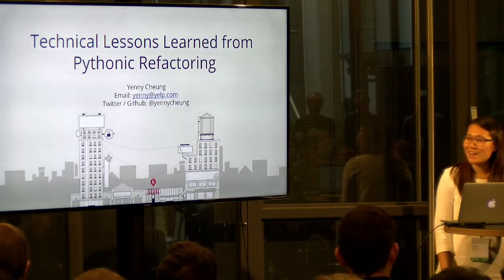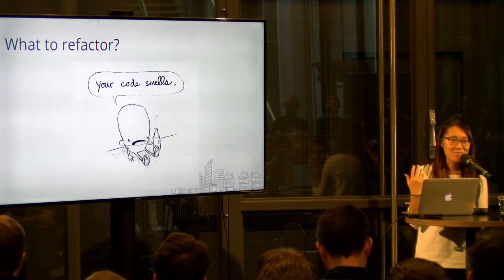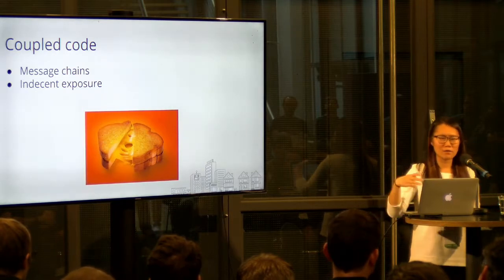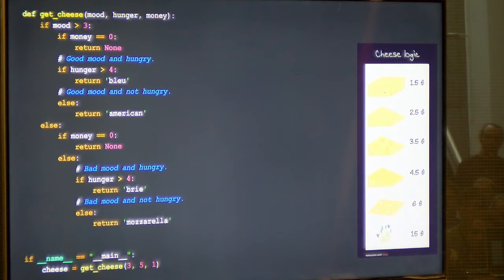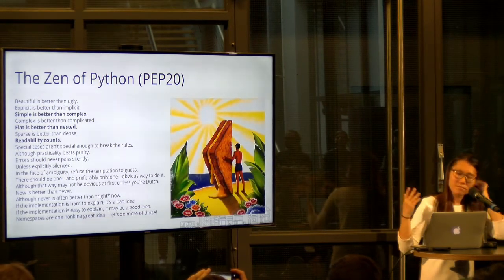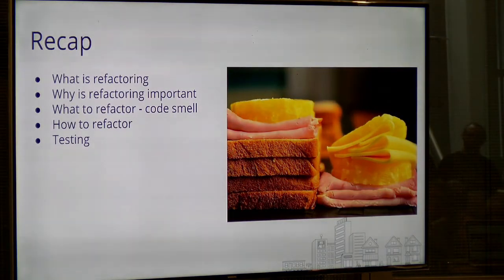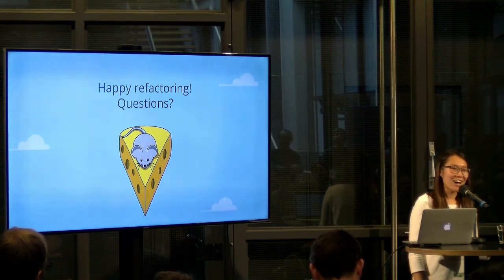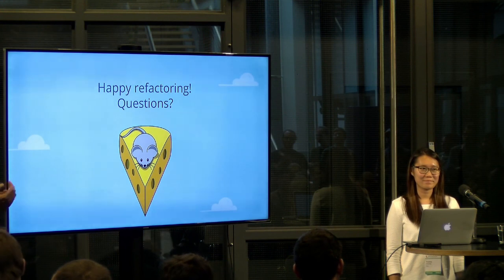PyCon.DE 2017 Yenny Cheung - Technical Lessons Learned from Pythonic Refactoring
Yenny Cheung (@yennycheung)

Yenny Cheung, Software Engineer, Biz National, Yelp

Originally from Hong Kong, Yenny moved to Pennsylvania in the US to study Computer Science at Swarthmore College. She attended the Grace Hopper Conference three times during her college years. After graduation, Yenny moved to Hamburg and joined Yelp as a full-stack software engineer. Yenny works on the Biz National team, where she is scaling advertising tools and reporting for multi-location businesses and franchises. She is a pioneer of the Awesome Women in Engineering Group at Yelp in Germany and she is active in Women in Engineering Meetups in Hamburg. Outside of work, Yenny enjoys yelping for good food and painting.

Abstract

Ever stumbled upon poorly-maintained codebases that suck away your productivity? Fear no more! This talk addresses how to identify code smell (from Brie to Bleu cheese) and go through examples to refactor code and APIs. You will learn the art of writing clean, maintainable and idiomatic Python code.
Description

This talk targets beginner software engineers yet also aims to provide interesting content for more advanced developers. You will leave knowing more about code smells and understanding the whys and hows of refactoring.

Code smells refer to the symptoms of problematic code design. Identifying different types of code smells is the first step to successful refactoring. I will talk through some classic examples:

    Unnecessarily complex code
    Inappropriate naming
    Duplicated code
    Non-modularized code

Knowing what to refactor, I will share a few learnings that lead to good quality code:

    Good python practices (The Zen of Python & PEP8)
    Good use of data structures (named tuples & sets)
    The art of pythonic naming
    DRY principle
    Separation of concerns principle (modularity & encapsulation)

Refactoring also makes testing easier. I will discuss how to write unit tests that cover all use cases. Finally I will talk about integration testing strategies that ensure that you and people who want to modify your API in the future are not breaking upstream code.